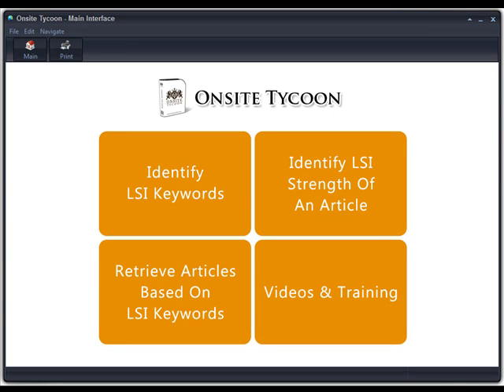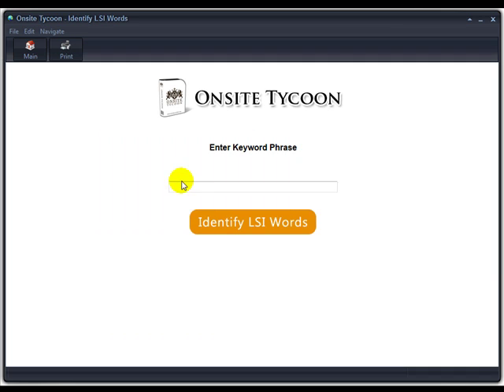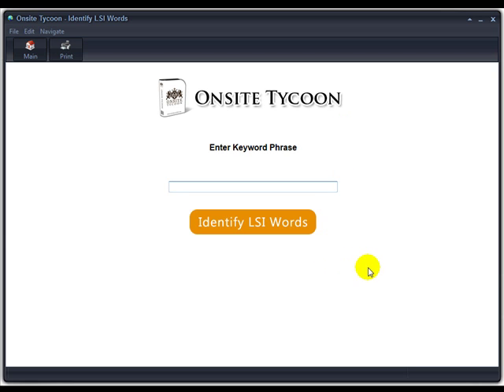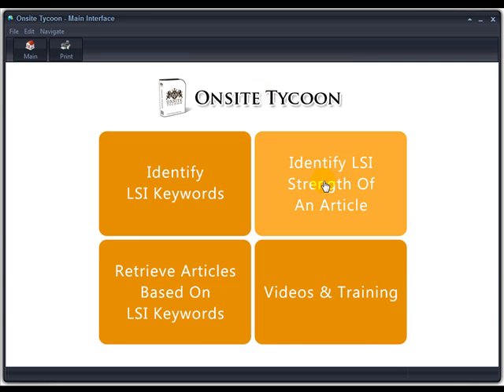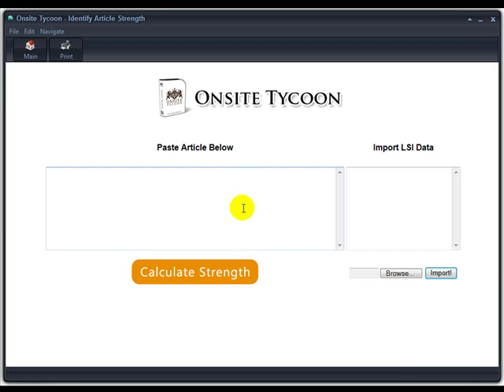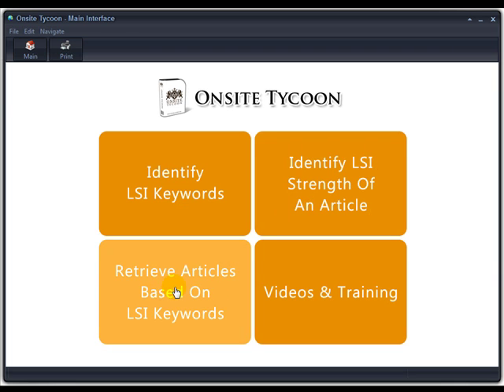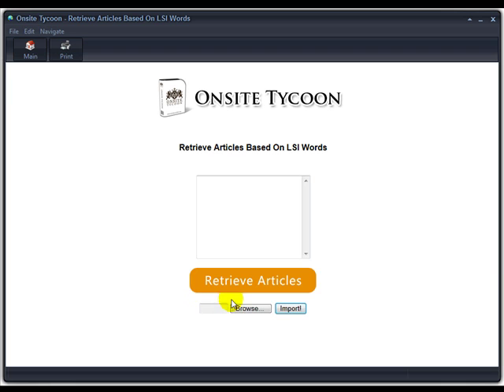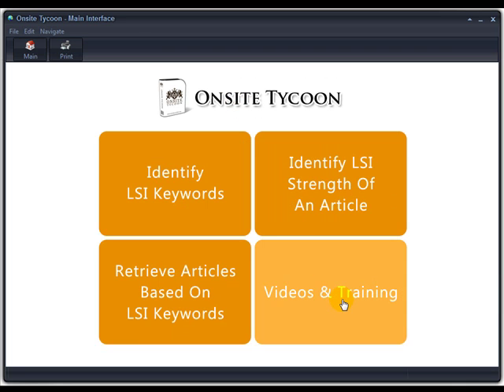Onsite Tycoon Software Overview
A brief overview of Onsite Tycoon.